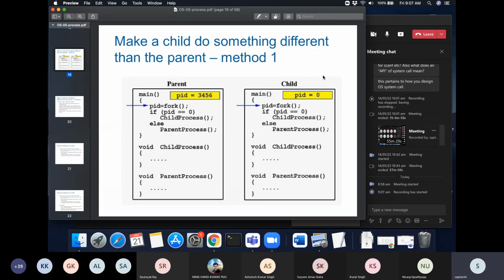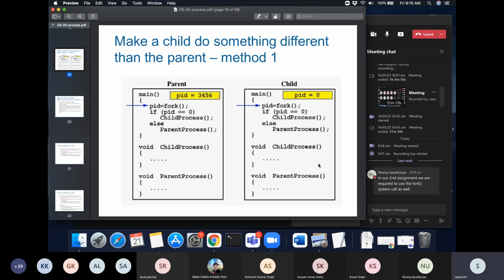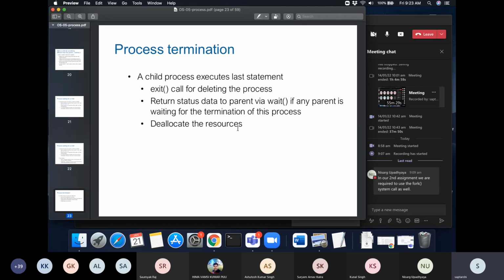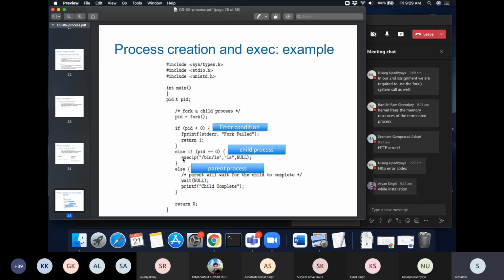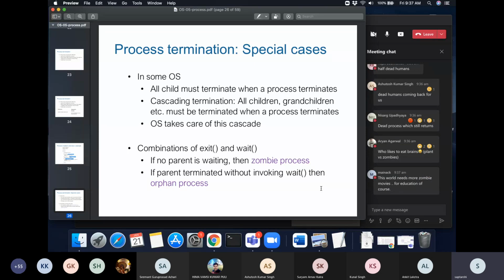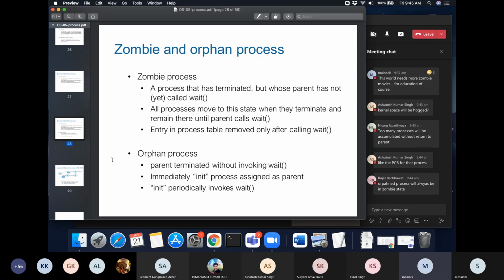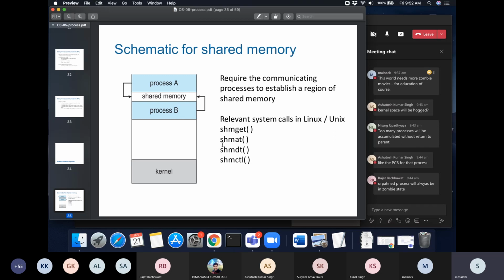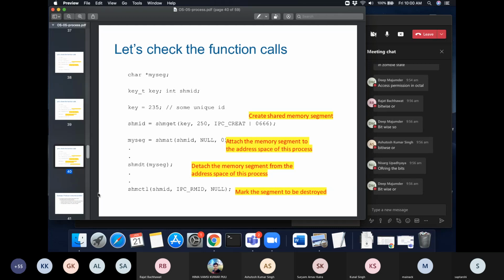9. (21st Jan 2022)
CS30002 Operating Systems Theory